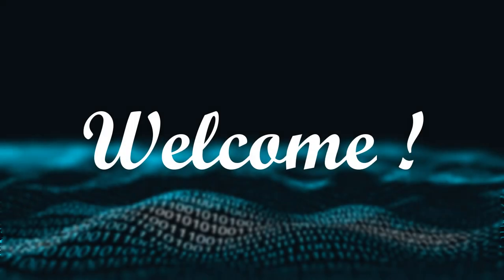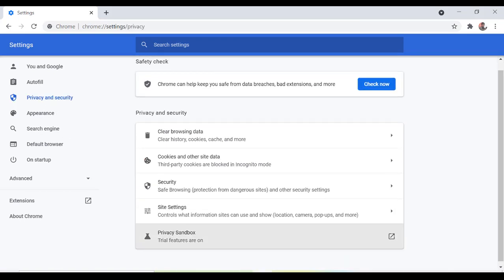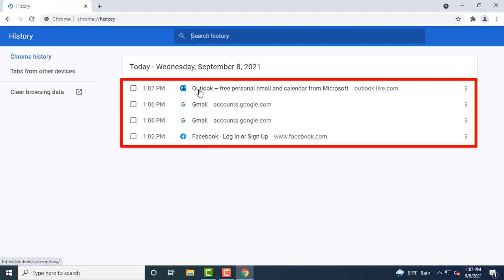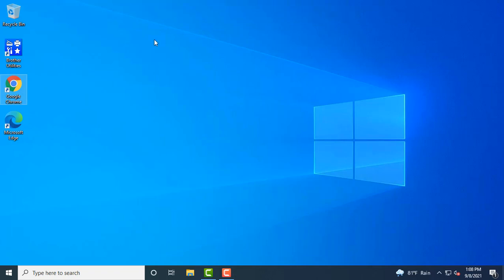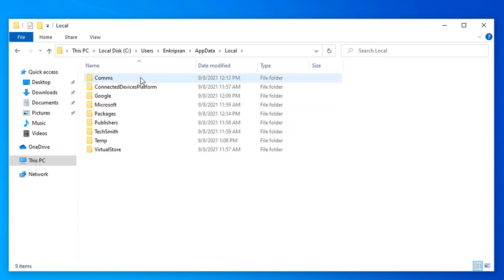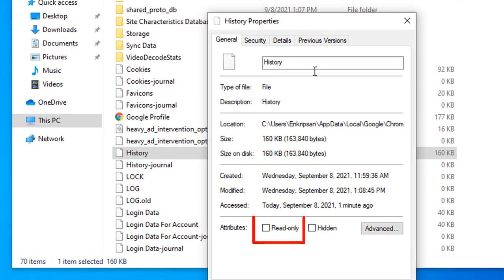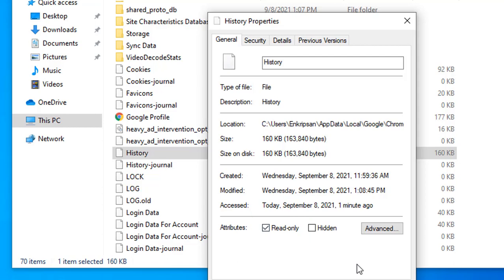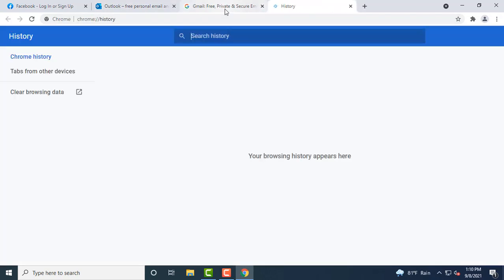Prevent Chrome Remember Browsing History | No history in Google Chrome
Learn how to configure the Google chrome browser not to remember browsing history. In other browsers such as Mozilla Firefox or Microsoft Edge, you can easily configure them not to record the browsing history from their settings menu. But in Google chrome, there is no such option. So, you will need to apply a different trick. Let’s quickly learn the trick.